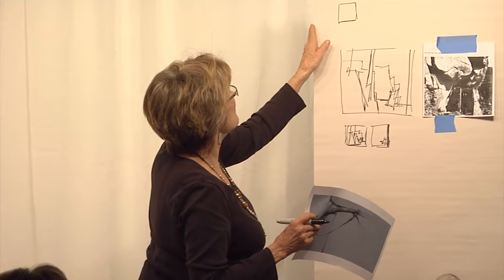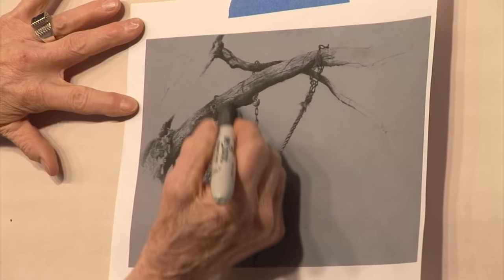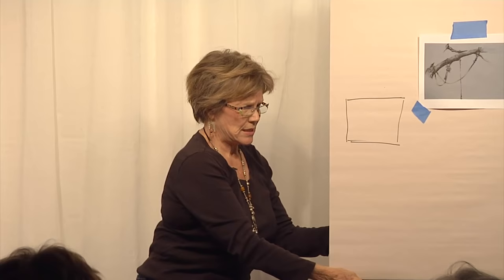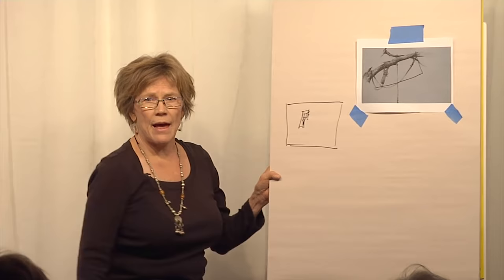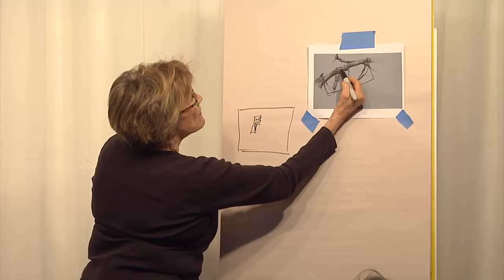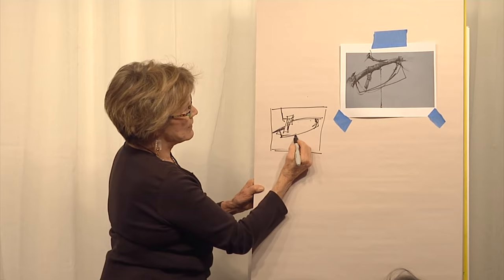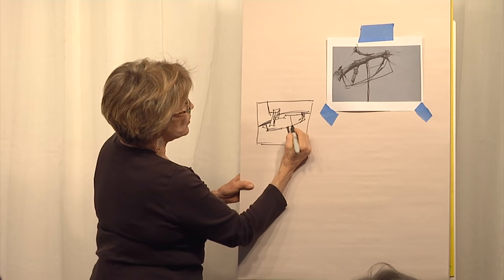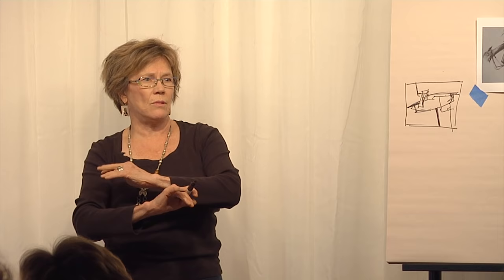How to Take a Realistic Subject and Make an Abstract Design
How to take a realistic subject and turn it into an abstract.  Developing your shapes by using what is in the image and making a fabulous abstract design. This was filmed in Taos, NM during a Abstracts That Glow workshop by Gwen Fox.